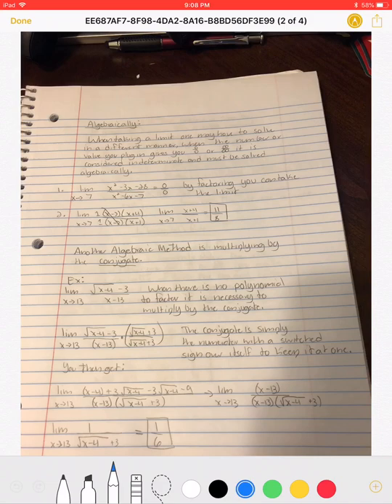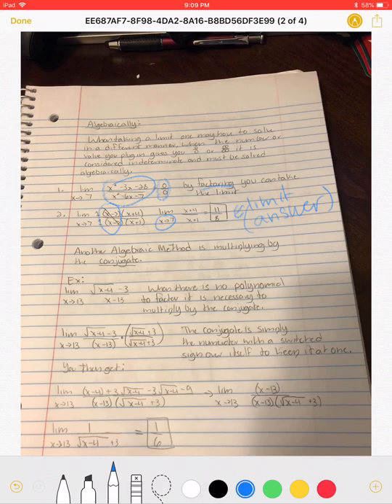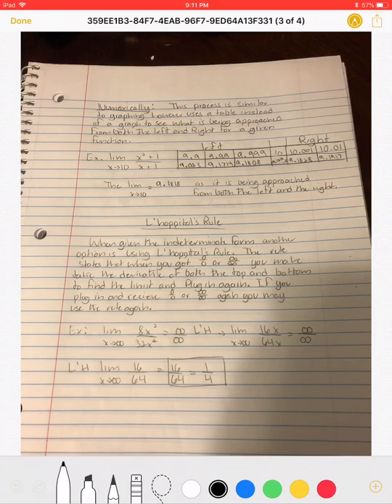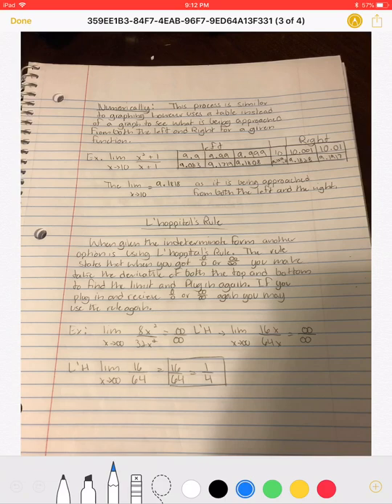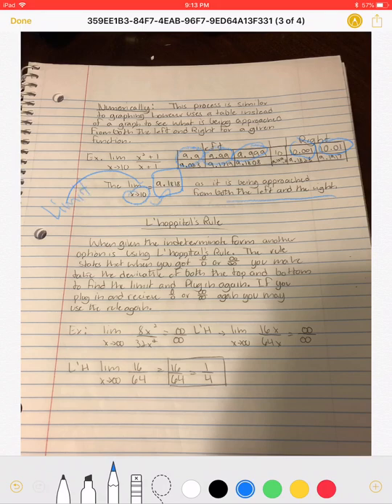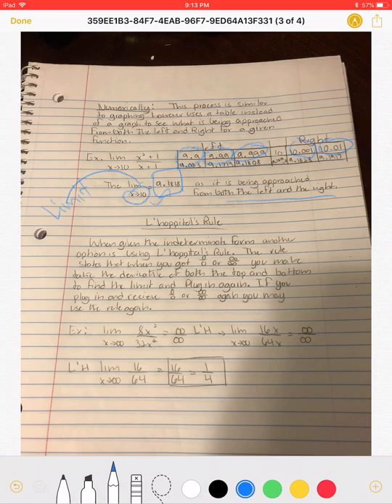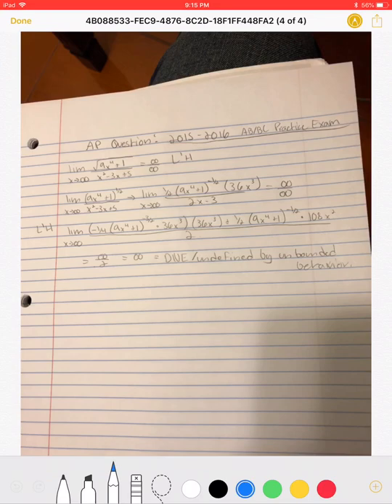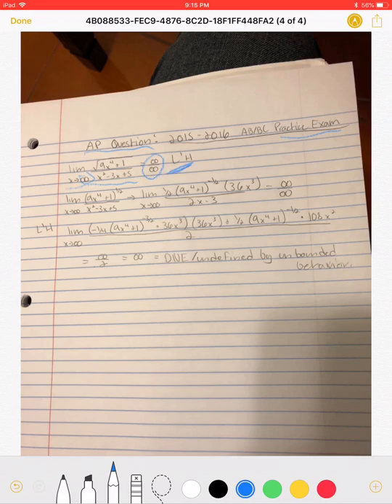Calculus BC Concept Project